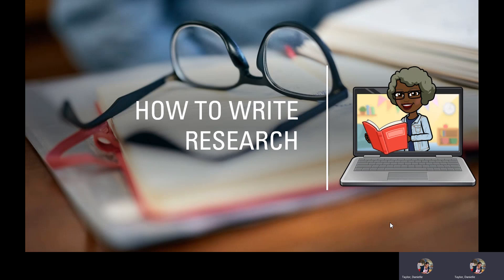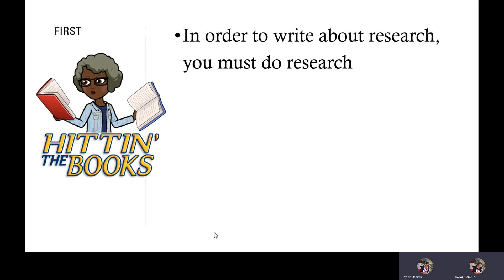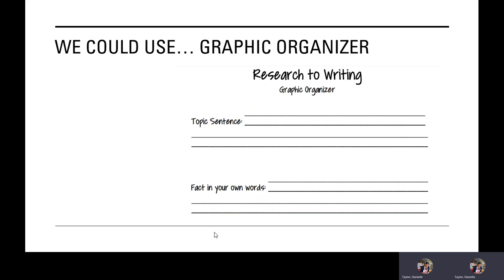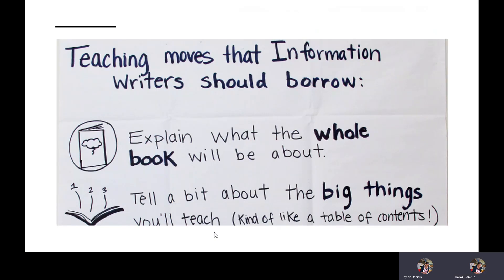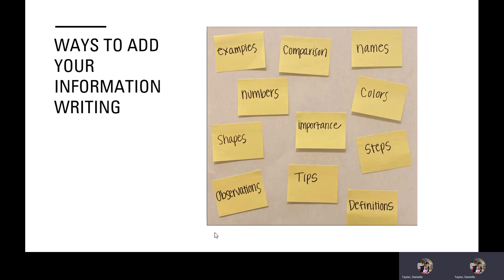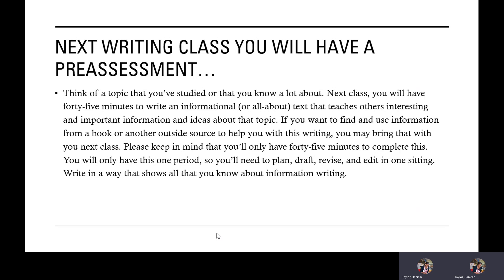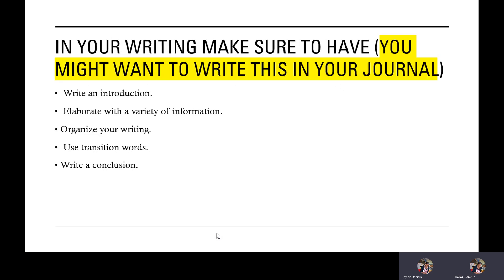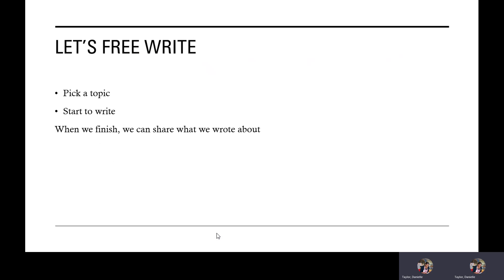An Introduction: "How to Write Research"